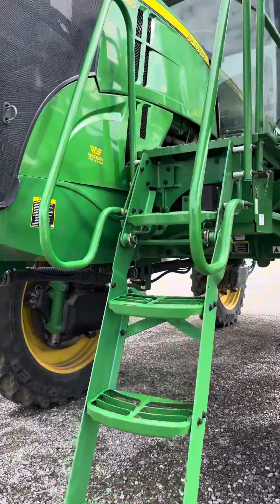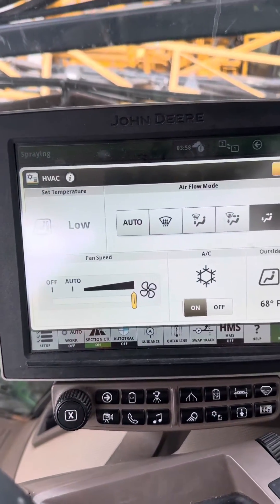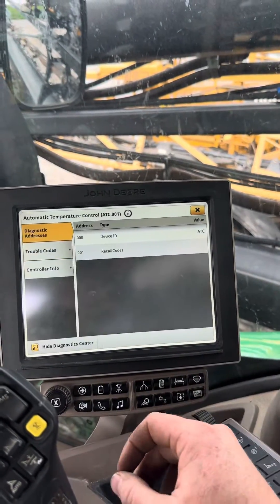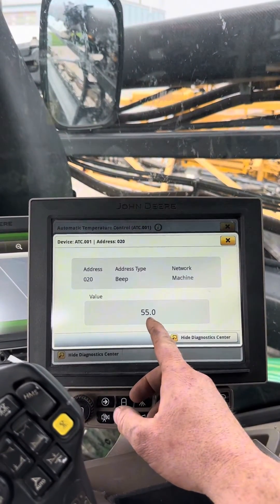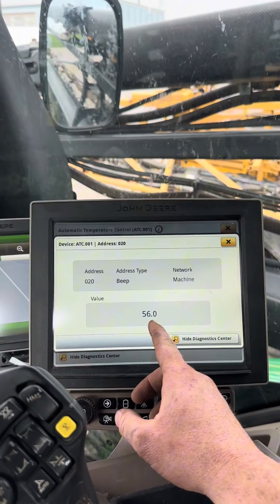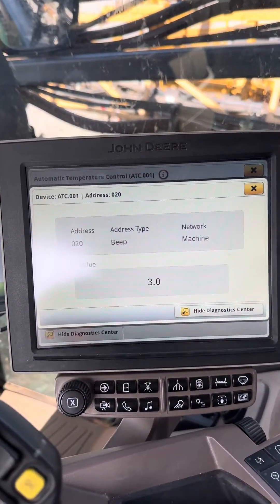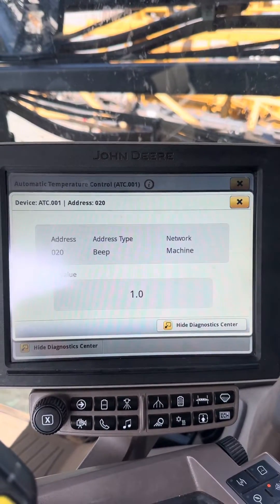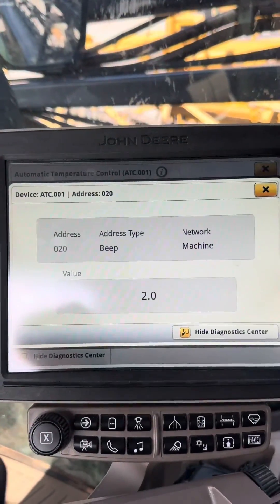Diagnosing and fixing an air-conditioning issue on this R4060 self propelled John Deere sprayer